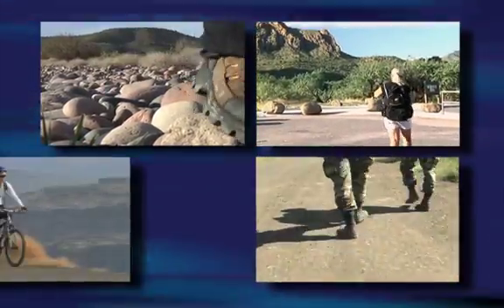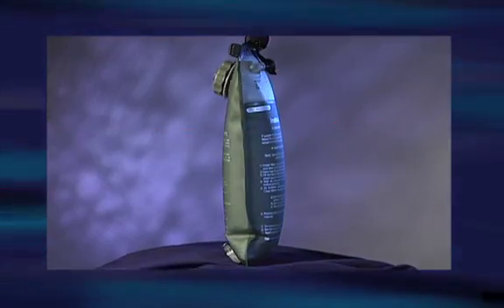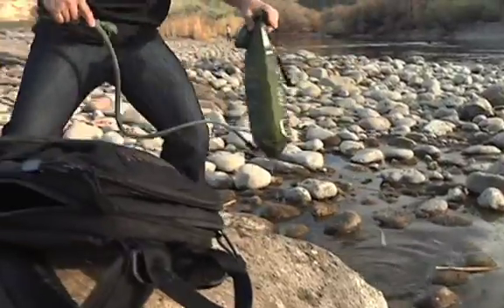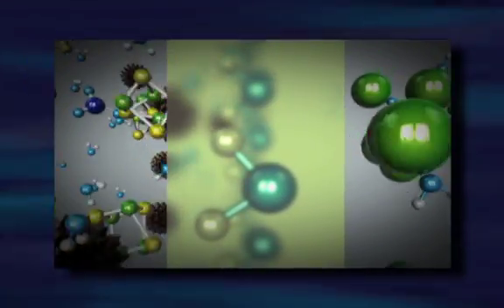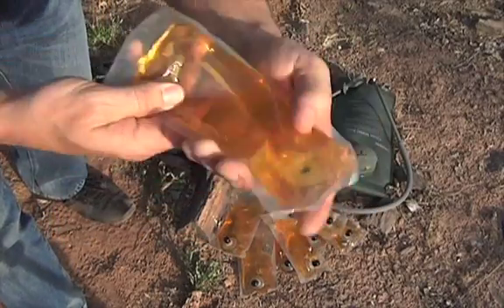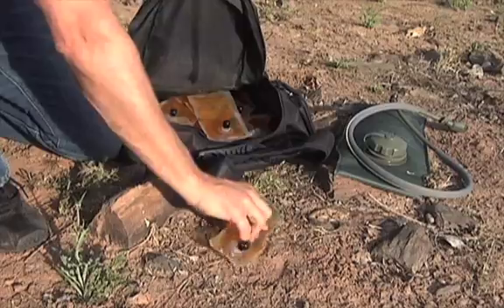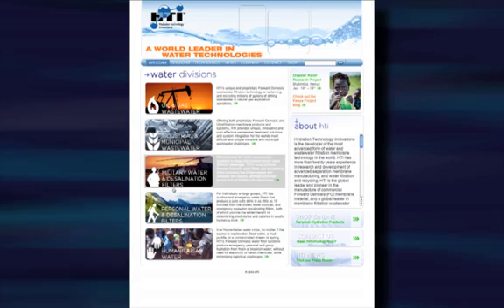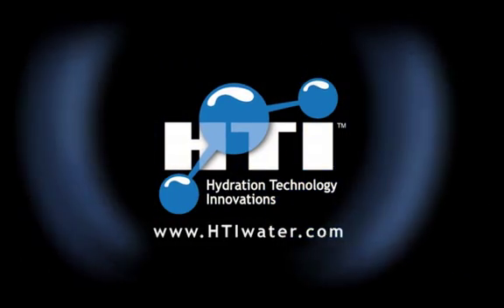HTI Expedition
Learn about HTI's revolutionary multi-use emergency water filter, the Expedition™. This filtration product can filter almost any water source while it blocks all contaminants and provides a clean, electrolyte enhanced drink. The Expedition relies on forward osmosis to pull water across a very tight membrane filter, the same way plants draw water into their roots. This product is great for emergency preparation, outdoor activities and disaster relief.